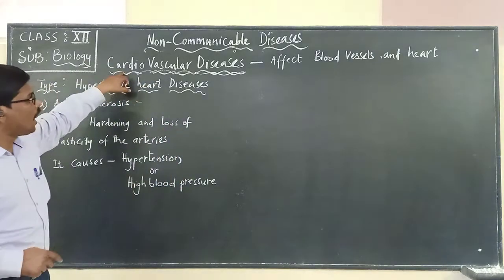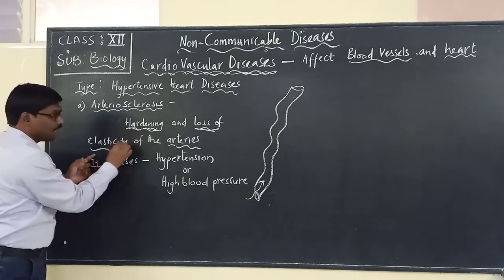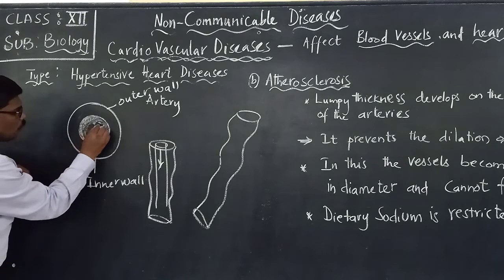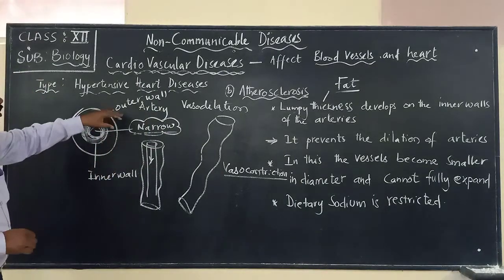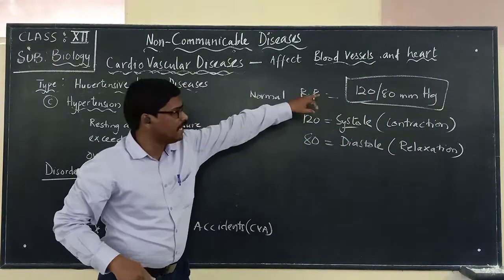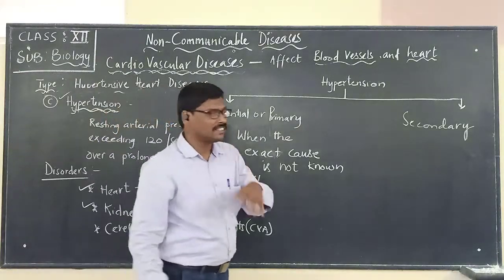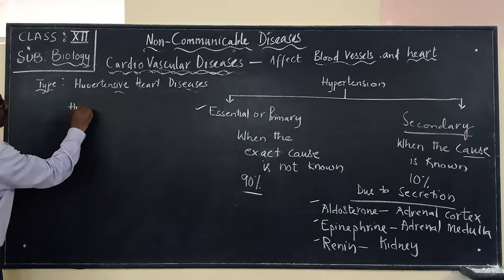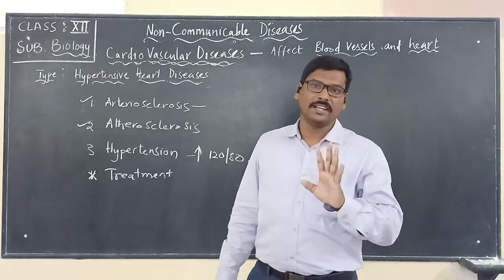Non-Communicable Diseases:-Cardiovascular Diseases